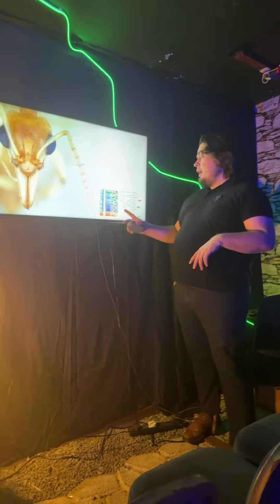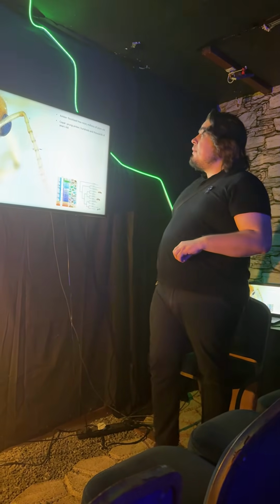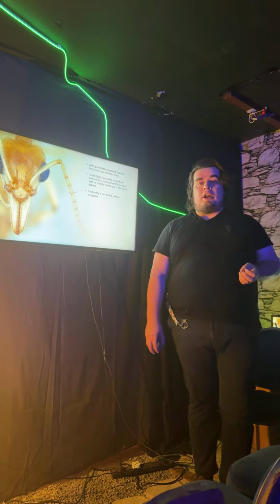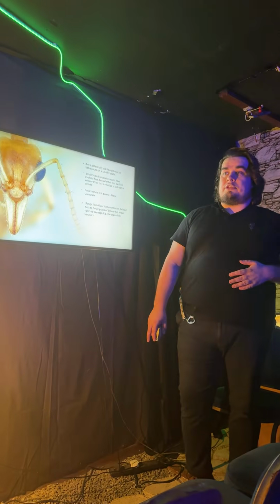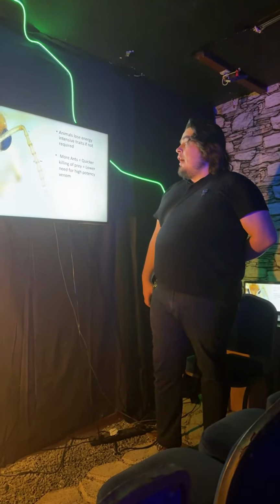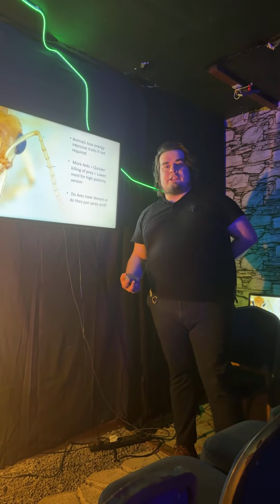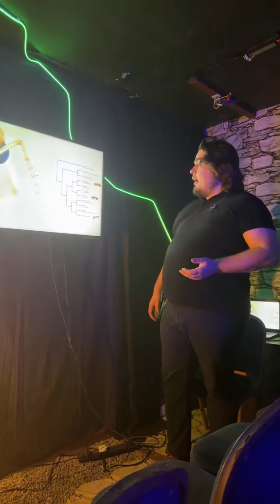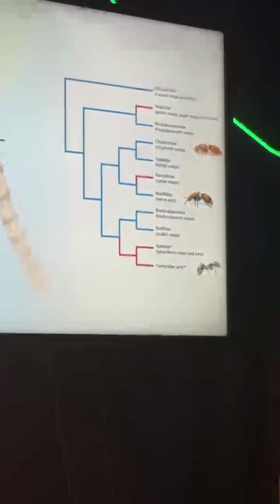Ants England is live